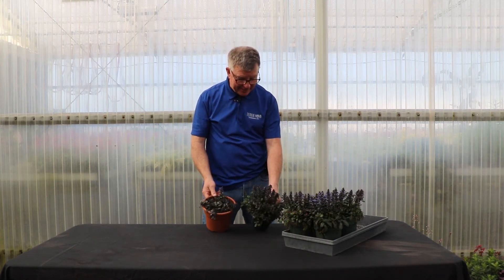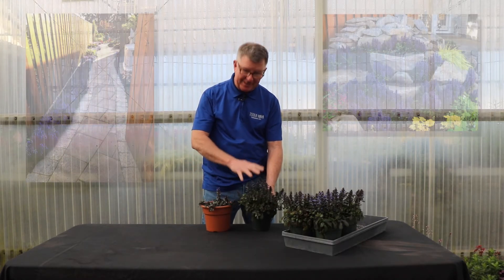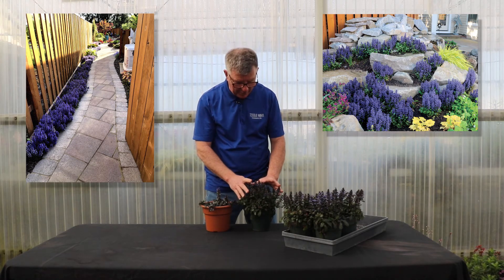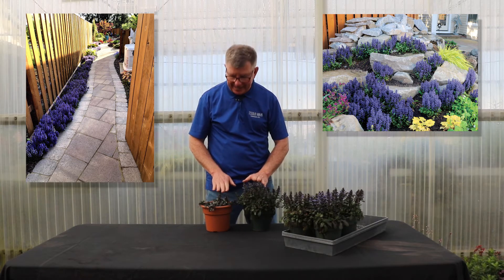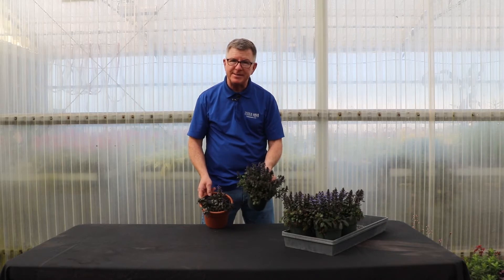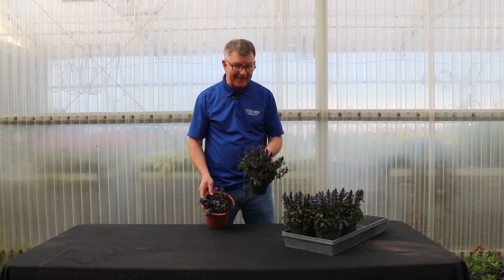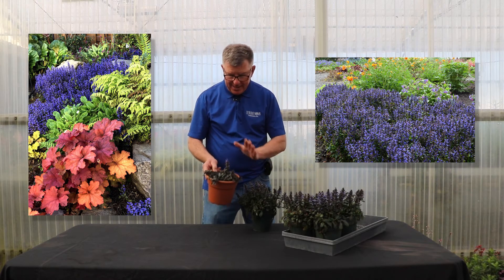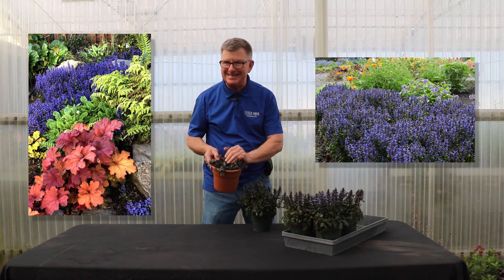TERRA NOVA® Nurseries, Inc. - Ajuga 'Blueberry Muffin'